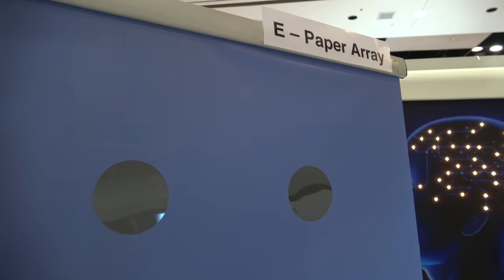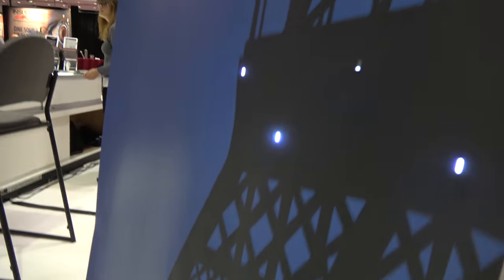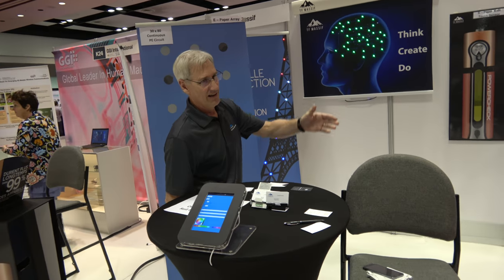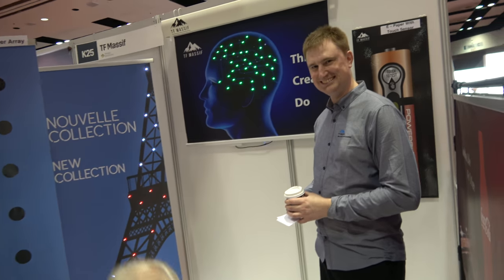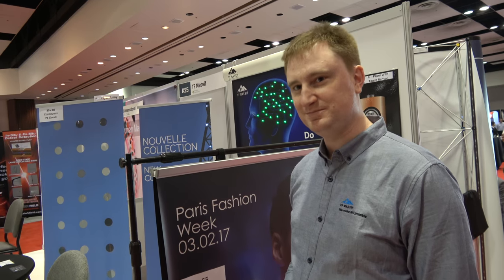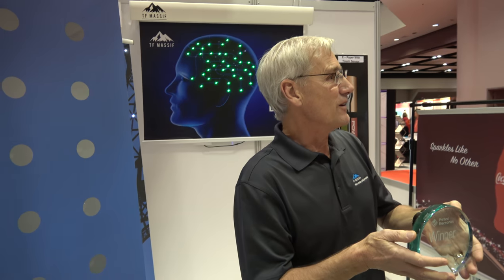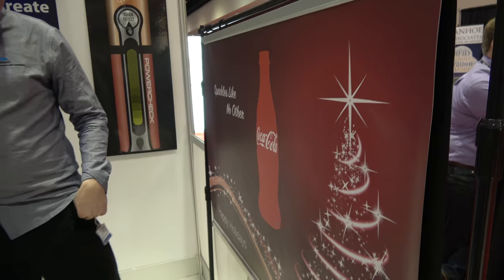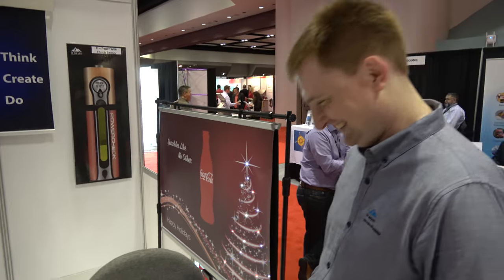TF Massif E Ink Interactive Posters, large area, thin film circuits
shows off their beautiful interactive posters using E Ink and LEDs, entering potential massive success to revolutionize the poster/advertising business, with Large Area Thin Film Circuits, TF Massif has capabilities to produce flexible circuits at 50in x 144in and 60in circuits are also available. Using their proprietary Large Area Control Deposition (LACD) they can produce the most cost effective large area flexible circuits in the world. Target markets are anything Big. TF Massif is the winner of the "Best Product Award" at the tradeshow.